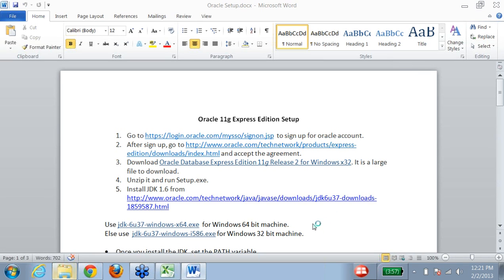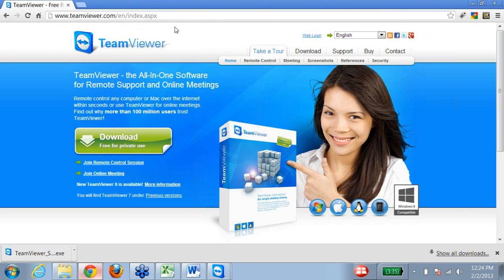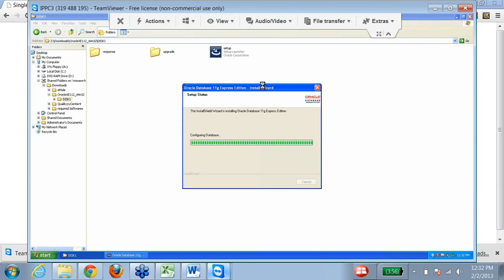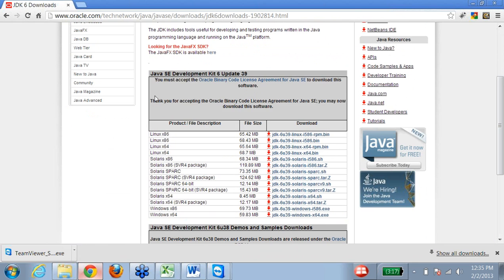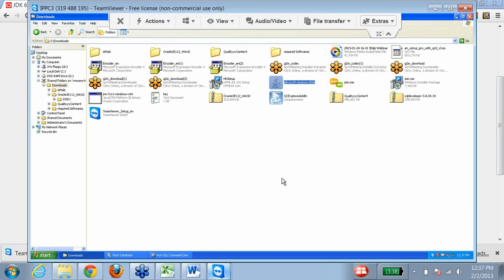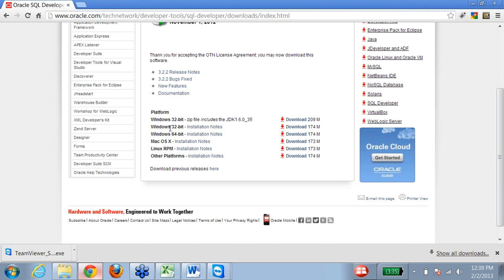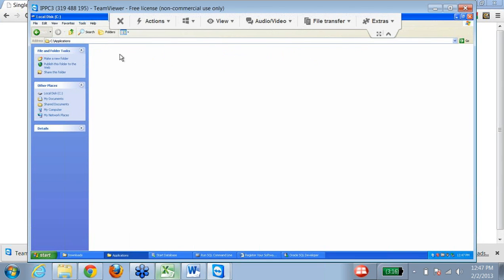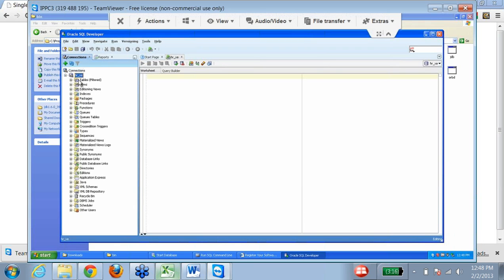Shilpi 02 02 2013 Oracle Setup